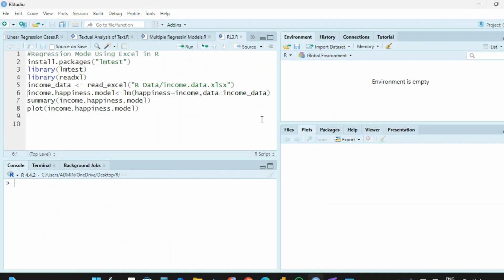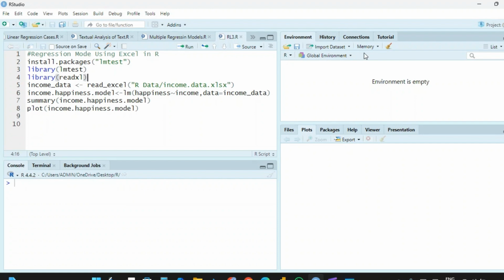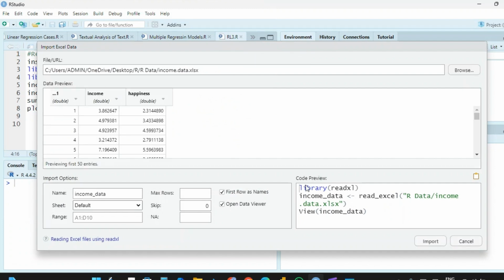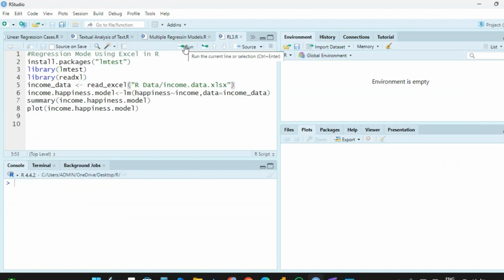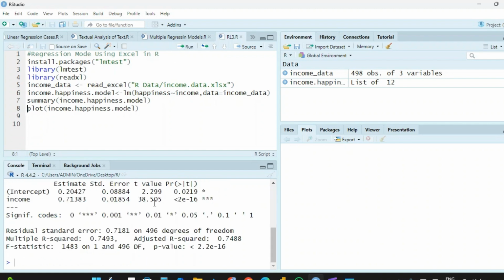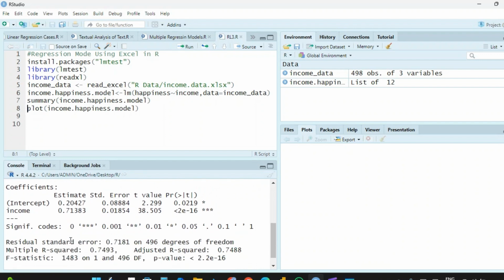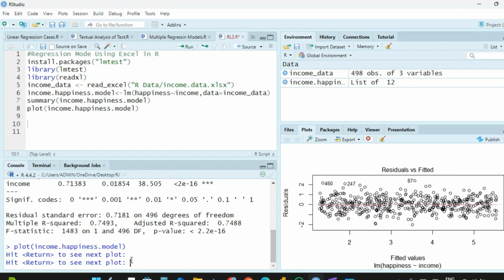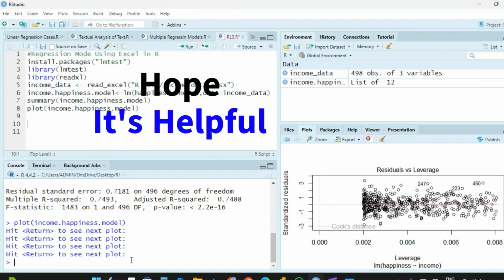Linear Regression Part III